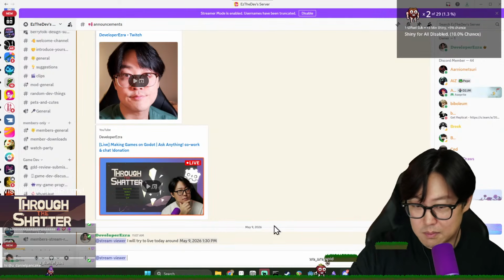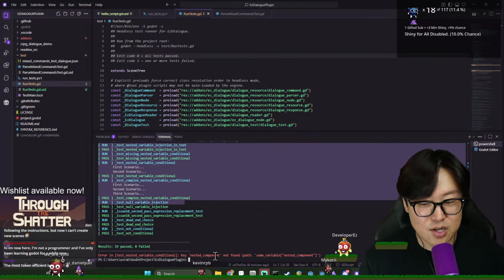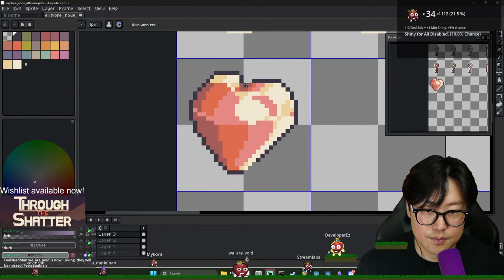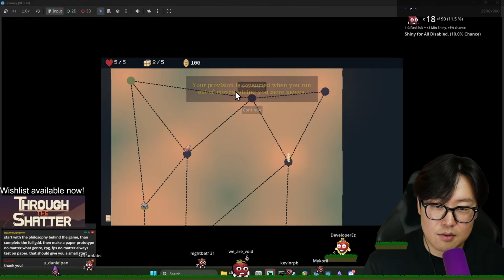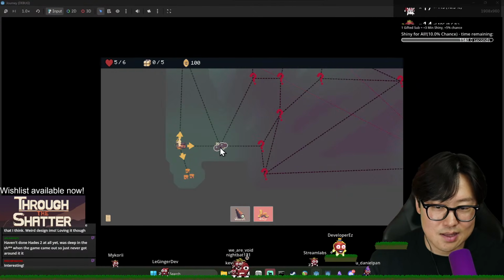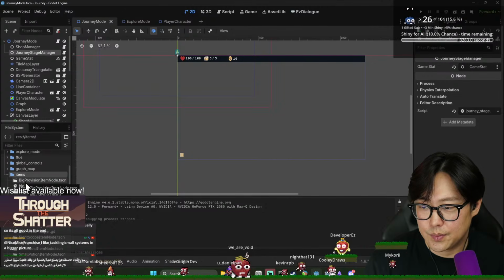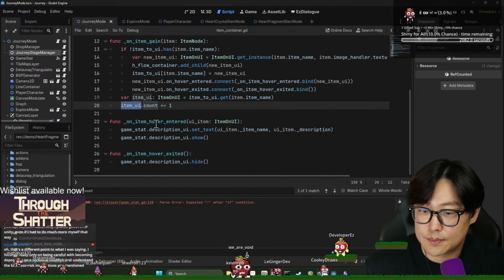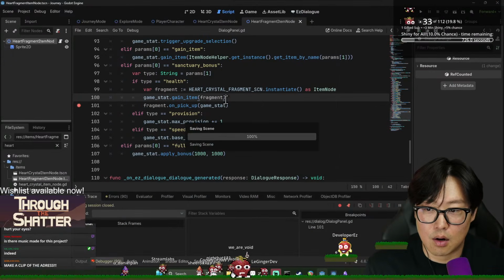[Live] Making Games on Godot | Ask Anything! co-work & chat !donation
🚀 The 30-Day Godot Starter System
If you want to start building your own game, check out the roadmap I created based on my own workflow: